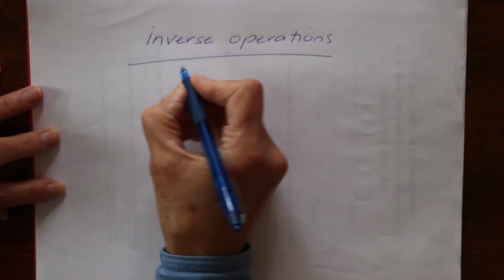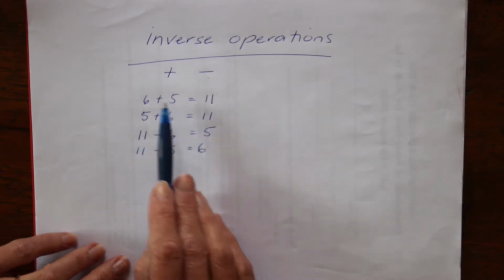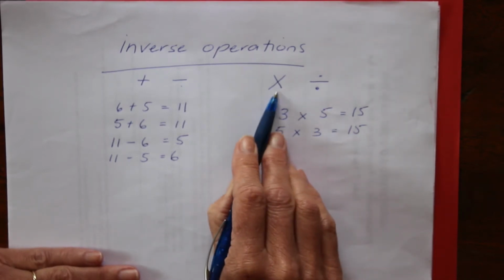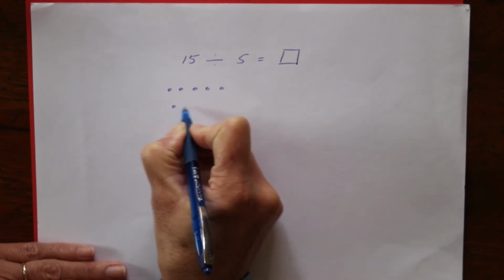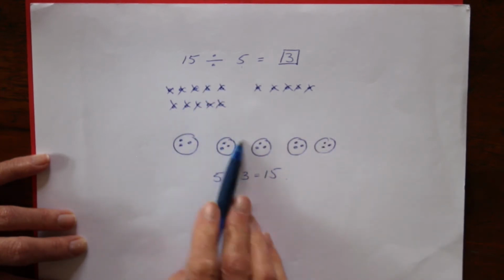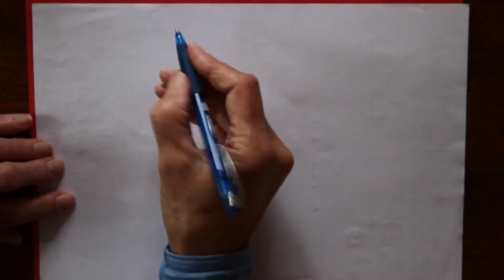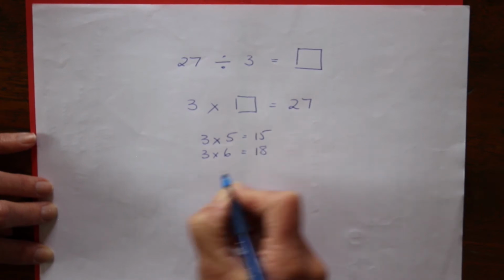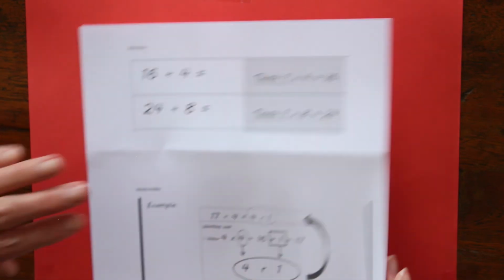Division - Inverse Operations